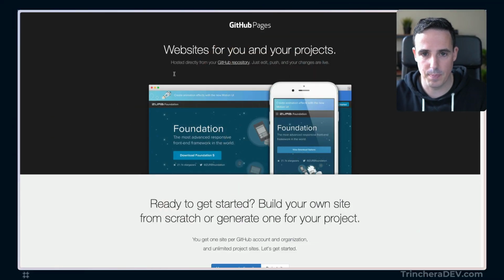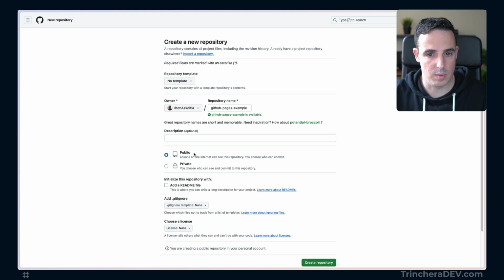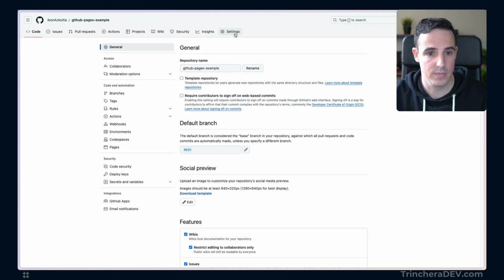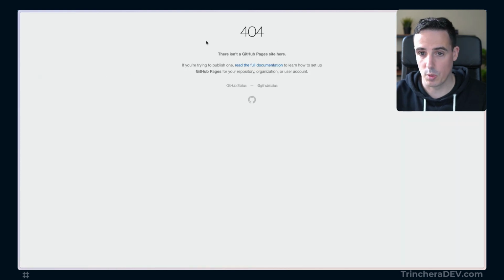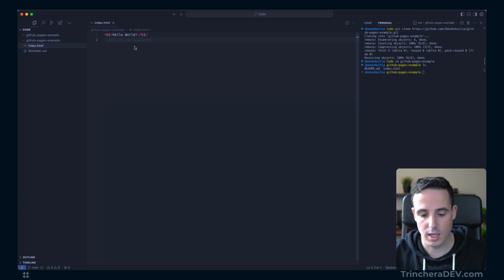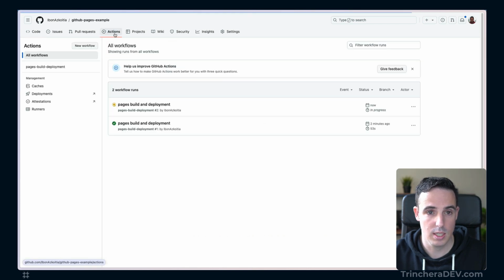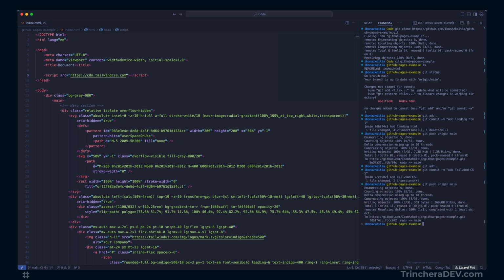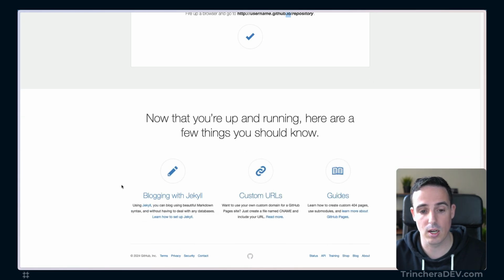Create a FREE website with GitHub Pages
With GitHub Pages you can create free websites and without a hosting.

💙 Trinchera DEV
We create the content and tools you need to be a better professional